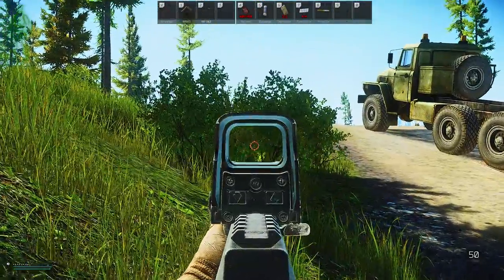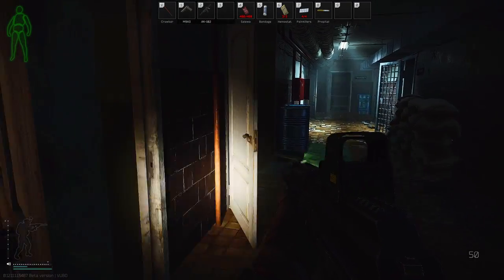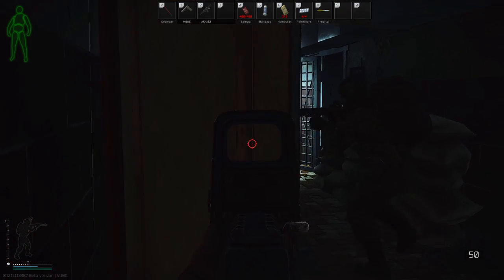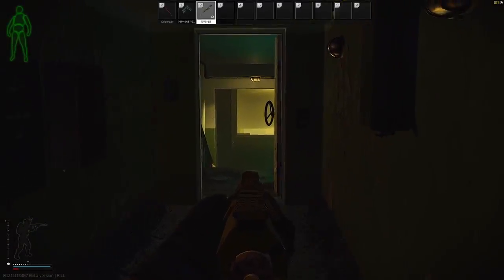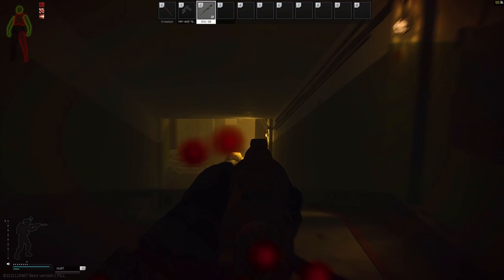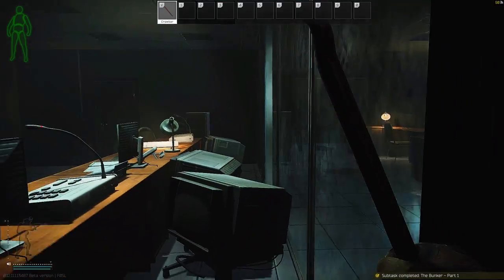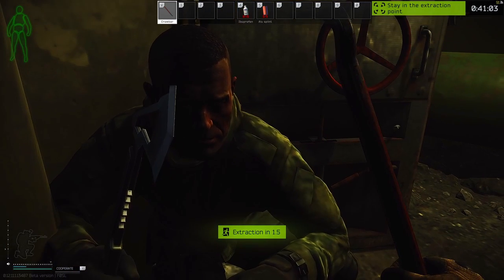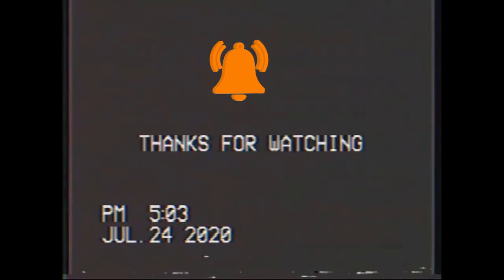Escape From Tarkov The Bunker of Doom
The Bunker Part 1 was kind of a pain because people are always down there, but we got lucky on a hatchling night raid and got in and out no problems. I even managed to swipe a Folder with Intelligence on the way out.

If you enjoy the video and want to see more of my content I post shorts periodically throughout the week with a new video uploaded every Friday. I also have a TikTok, Twitter, and IG you can check out those same shorts and even some I don't upload here on YT.